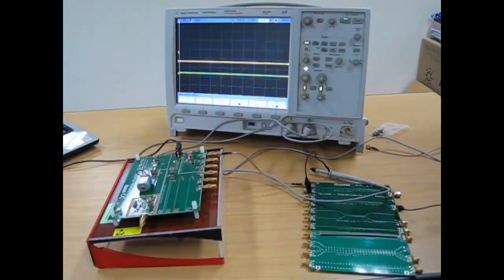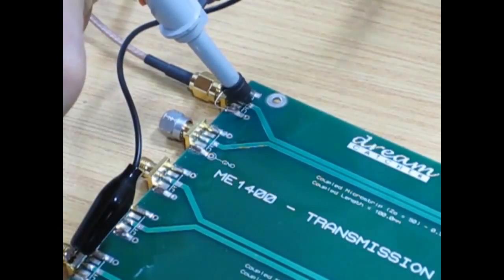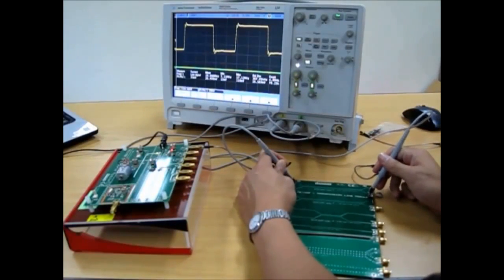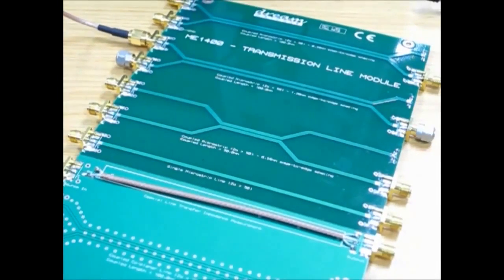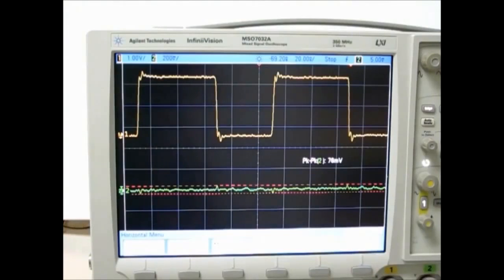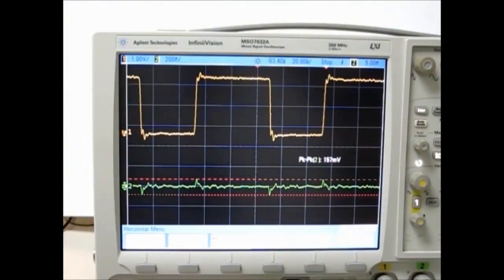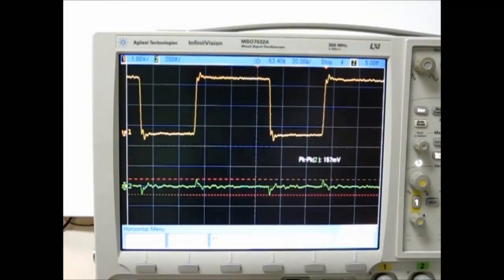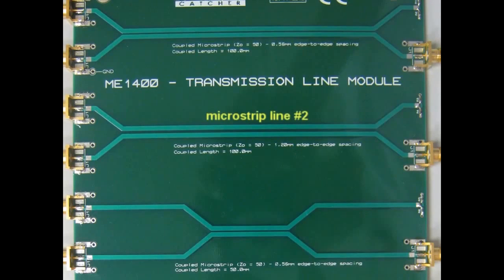EMI and EMC Labs on Video (Lab 4 of ME1400)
This is a lab exercise captured on video on the topic of Crosstalk, taken from lab 4 of the ME1400 EMI & EMC university courseware. The objective is to measure and investigate in the time domain, the factors affecting the crosstalk.